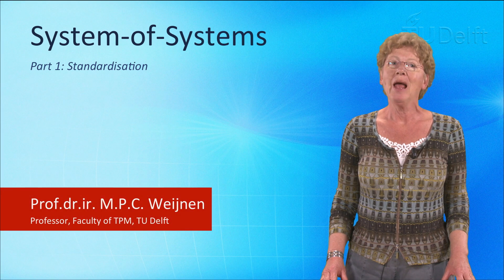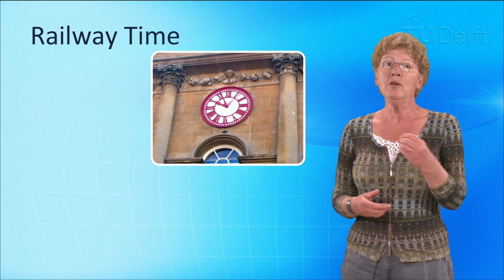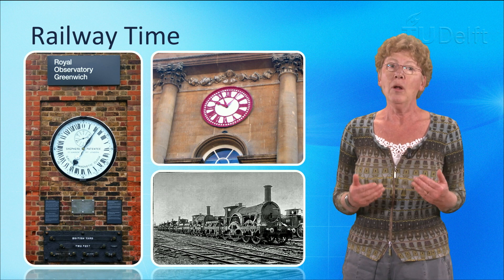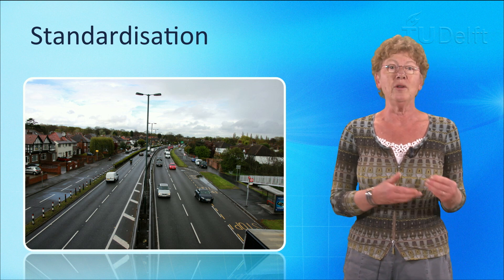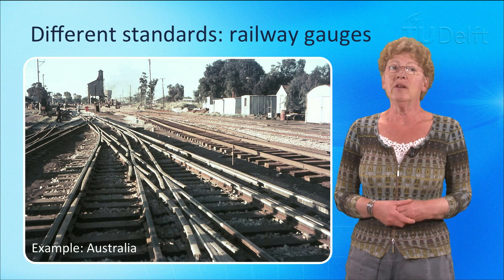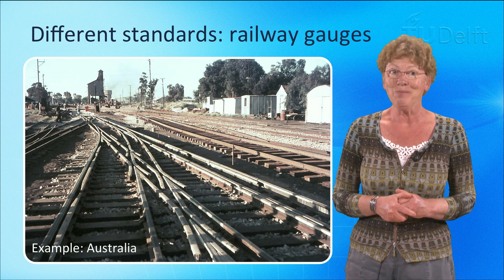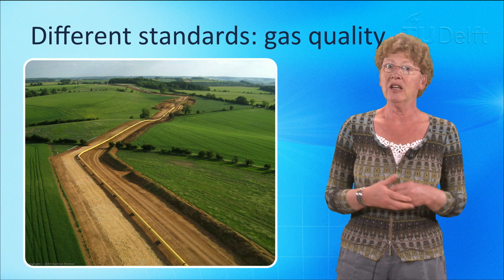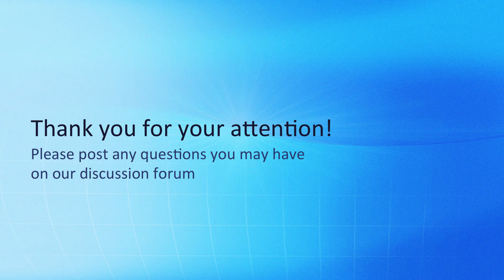NGI101x - System of systems I